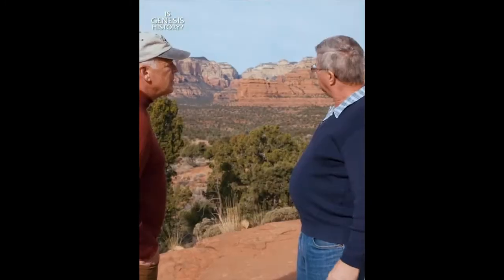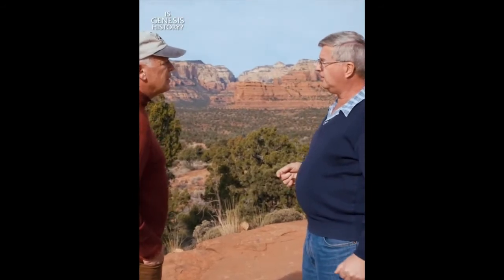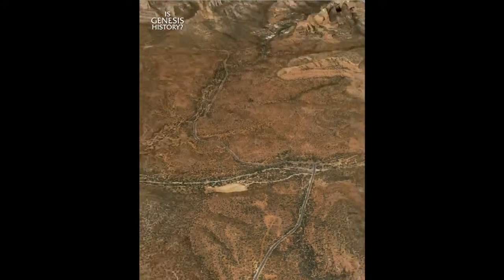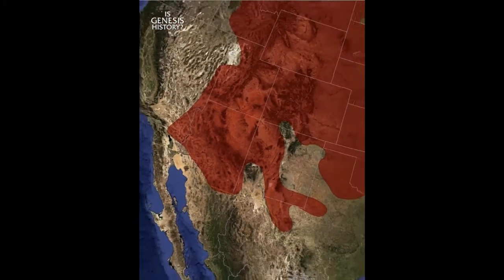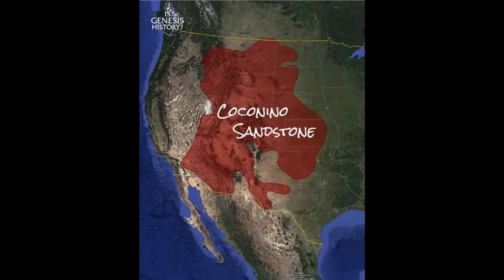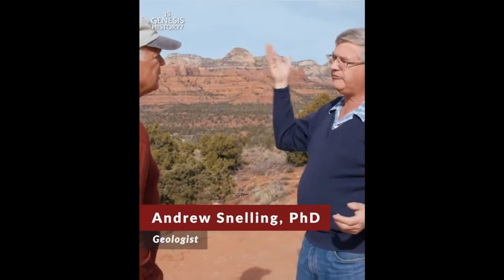Andrew Snelling on the Coconino Sandstone from "Is Genesis History?"